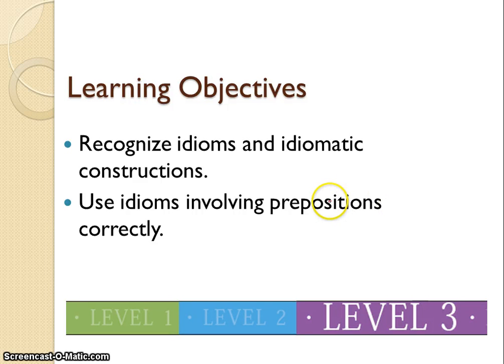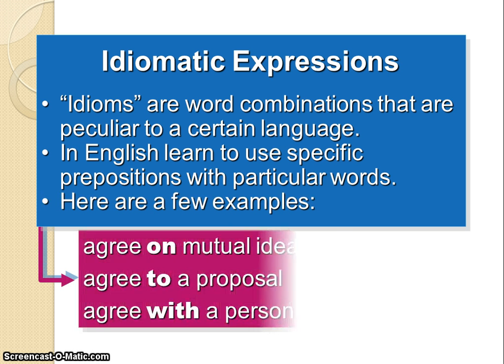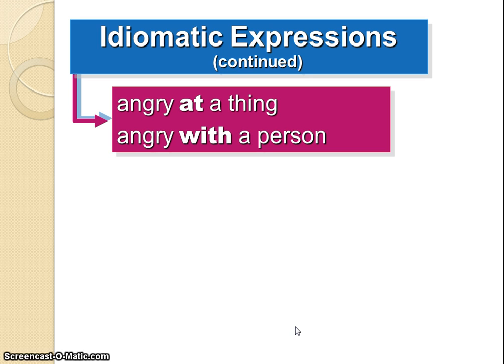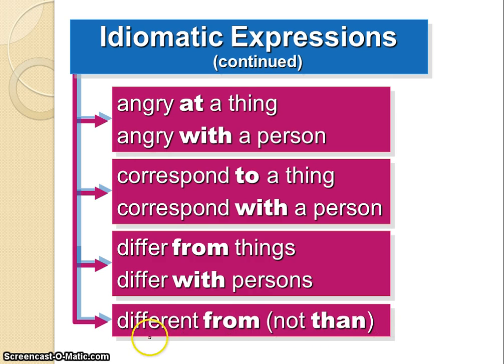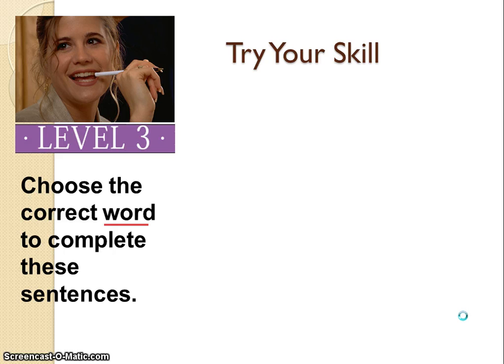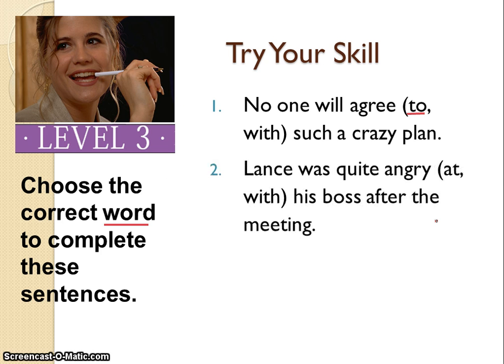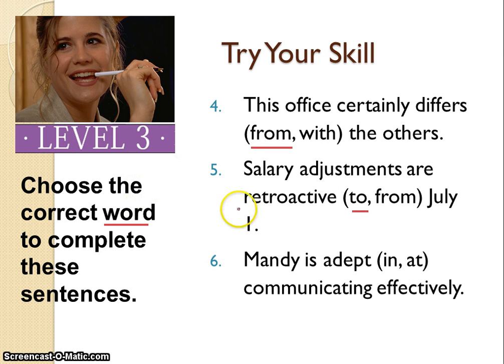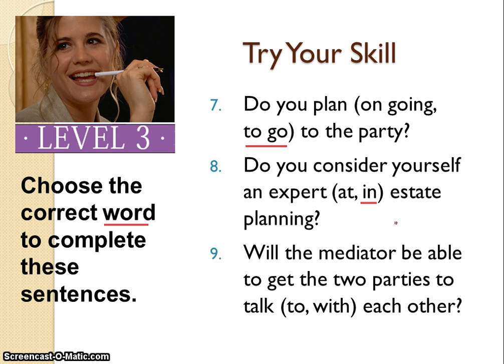Chapter 12 Part 2